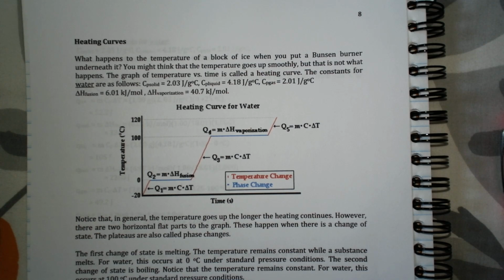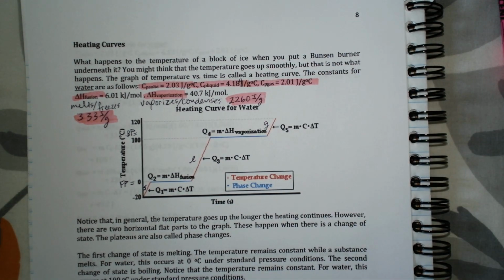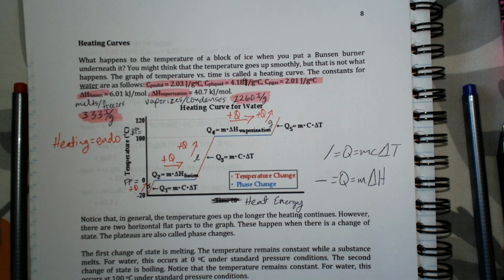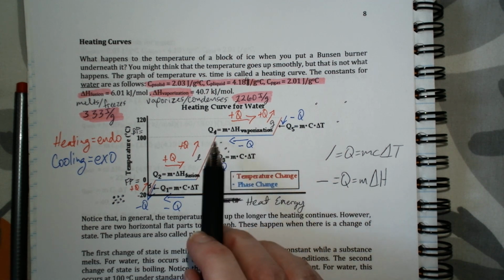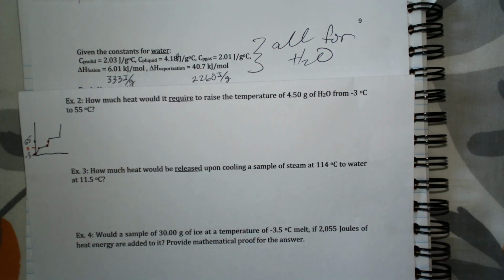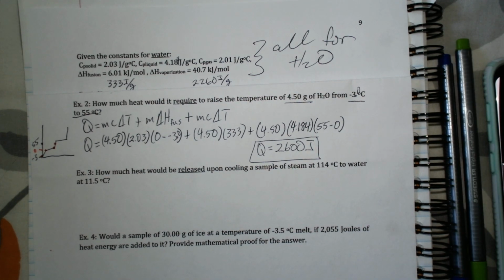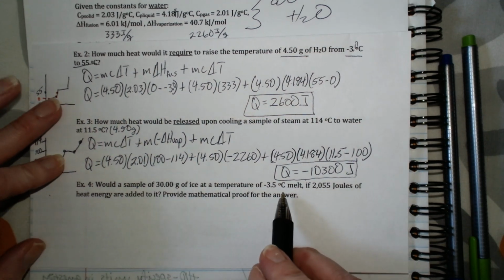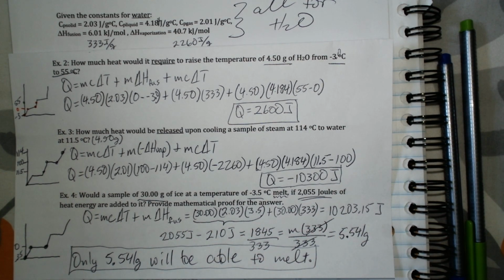Heating Curves Notes